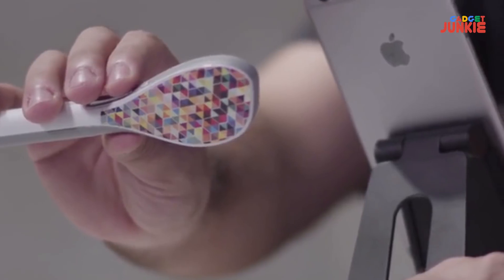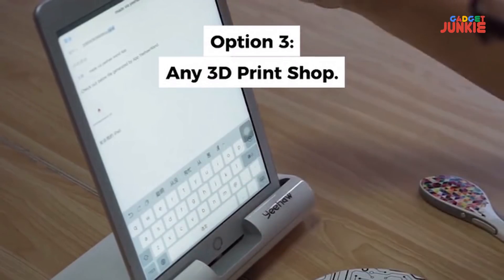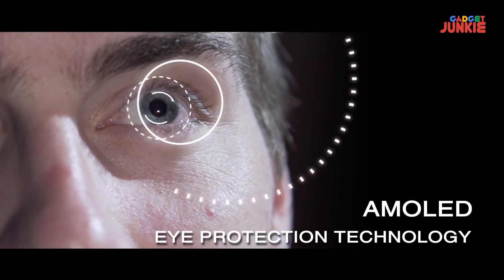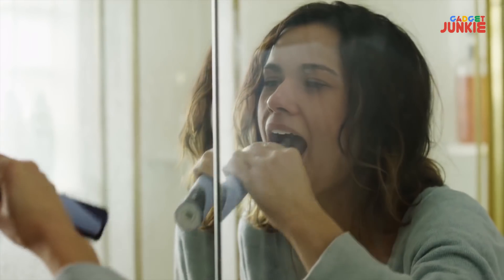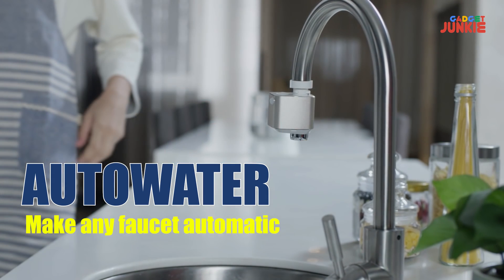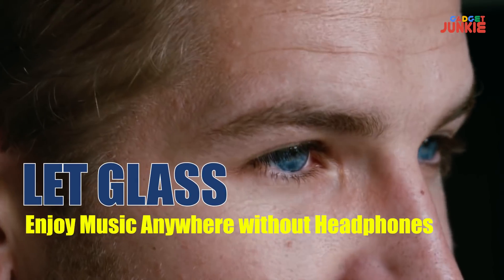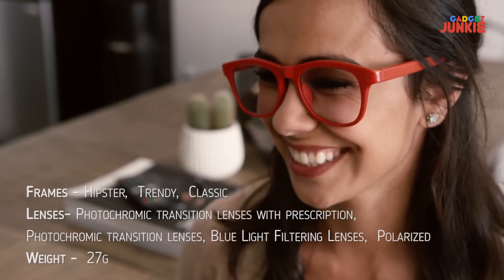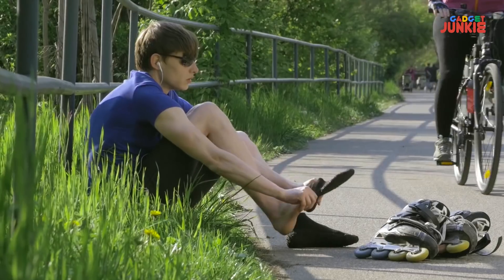Top 7 Inventions You Need To See New Technology Inventions #2018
Courtesy:

Yeehaw Wand - Easily create any object out of thin air
Use the Wand and phone to build objects superposed on the real world. Play with them as if they’re in front of you or 3D print them

Sitpack ZEN the world's most compact chair + perfect posture
Portable & functional seating for perfect and stronger posture. It can be used for all your adventures, events and even at the office.

Cinego - Meet Your Personal Immersive 4K Cinema
Lightweight headset with heavyweight features. Get immersive theatre-quality entertainment anywhere.

Unico smartbrush
Brush your teeth in just 3 seconds!

Autowater - Make any faucet automatic
Save water and prevent the spread of germs with the world’s first smart touchless faucet adapter

ZUNGLE : Wear the Beats
Zungle Panther, sunglasses with built-in bone conduction speakers

SKINNERS: Revolutionary Ultraportable Footwear
The ultimate pocket footwear for all your adventures. Minimalist. Anti-odor. Durable. Awesome.

Gadgets Junkie features new inventions, latest technology, new gadgets, future inventions and everything which will amaze you.  Keep up to date with the latest gadgets and technological advancements of modern’s times.

We suggest you not to hesitate to share anything you want. You can share your thoughts and suggest videos with us.

Your feedback''s are highly appreciated.